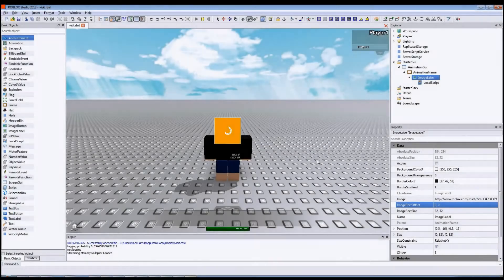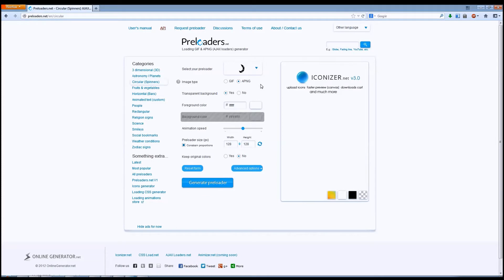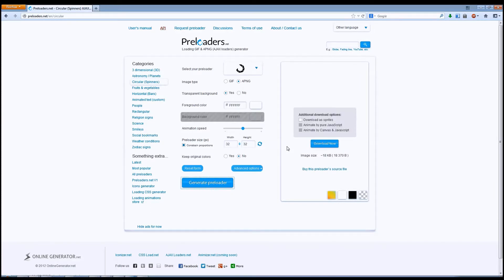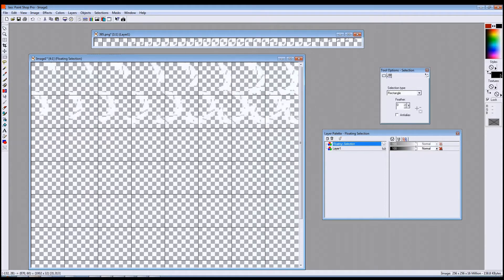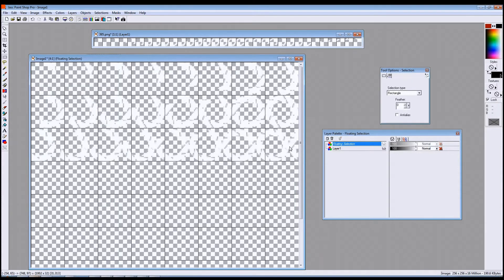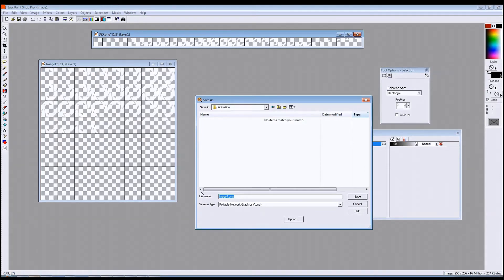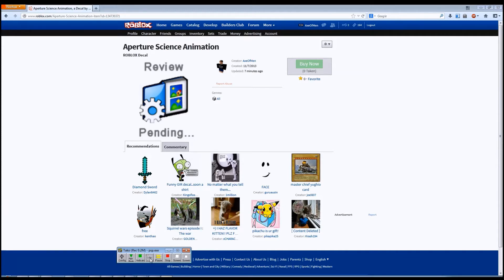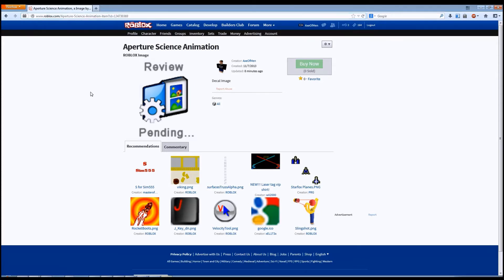Using ImageRectOffset and ImageRectSize properties of an ImageLabel to create an animation in ROBLOX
In this tutorial, I show you how to use the ImageRectOffset and ImageRectSize properties of an ImageLabel to create an animation in ROBLOX.

Icon source: preloaders.net

Code:

local lbl = script.Parent
local xDelta = 32
local yDelta = 32
local xIndex = 0
local yIndex = 0
local maxX = 8
local maxY = 4

 lbl.ImageRectOffset = Vector2.new(xIndex * xDelta, yIndex * yDelta)
 xIndex = xIndex + 1
 if xIndex == maxX then
  xIndex = 0
  yIndex = yIndex + 1
  if yIndex == maxY then
   yIndex = 0
  end
 end
 wait(0.08)
end